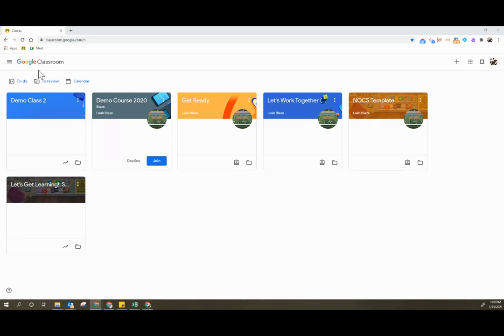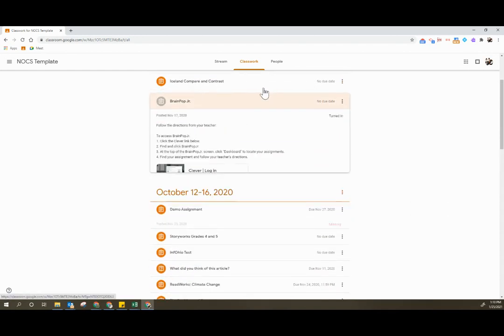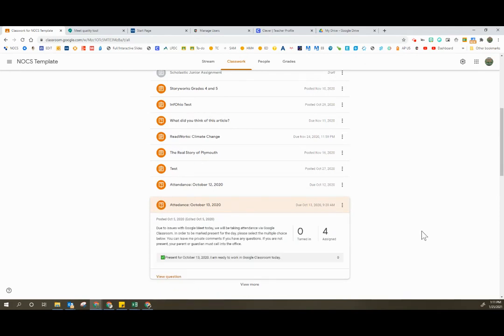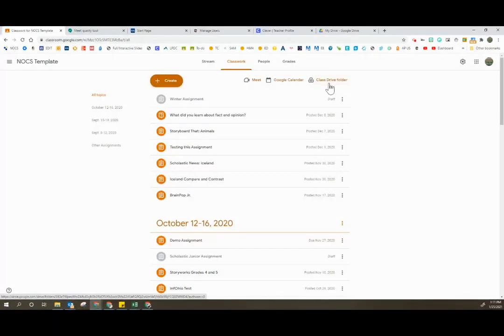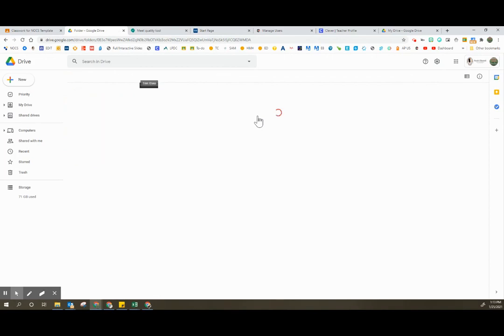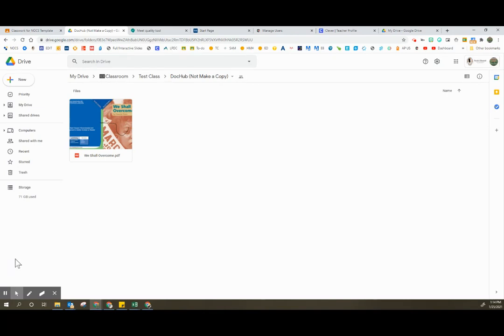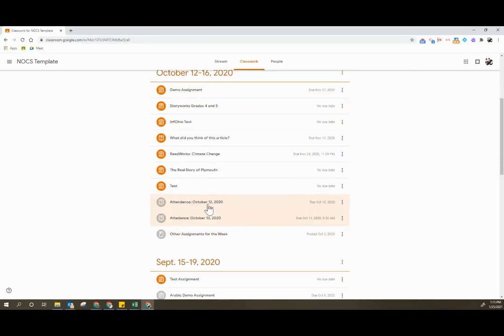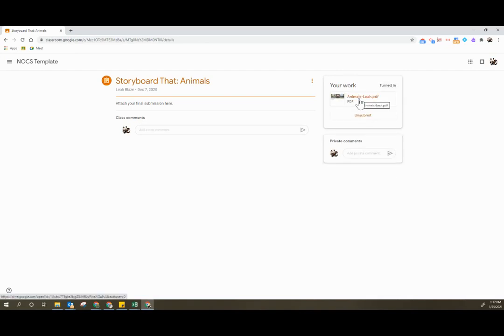Seeing Student Work when a Student Removes Themselves from Google Classroom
What happens when a student removes themselves from Google Classroom and you haven't finished reviewing their work? Luckily, it's not too hard to get this all back!